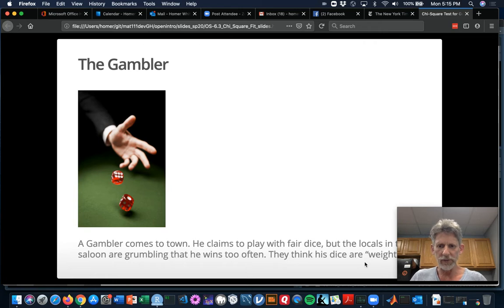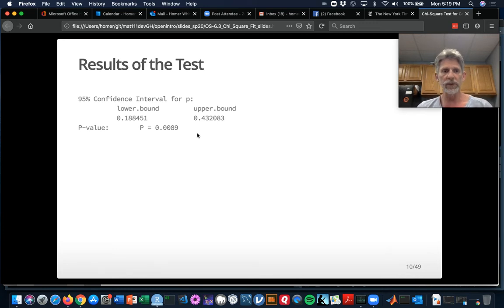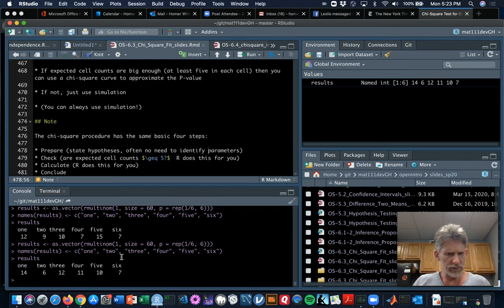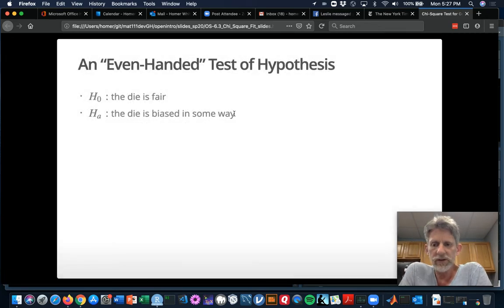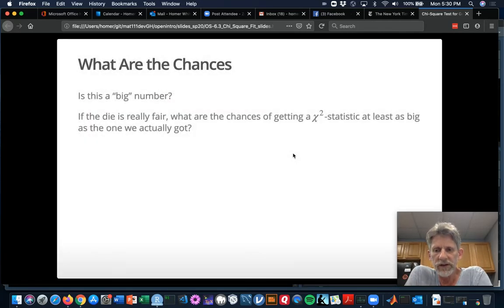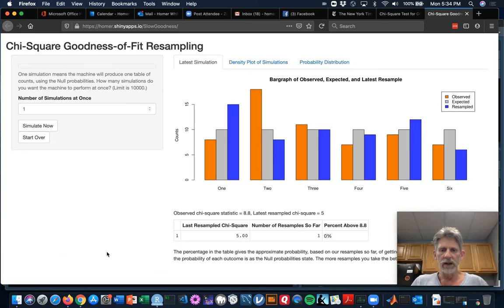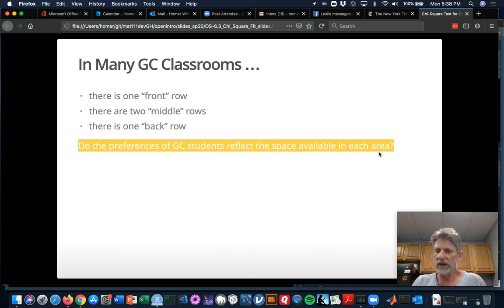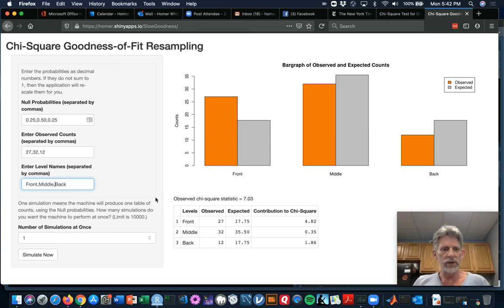Section 6.3: Chi-Square Test for Goodness of Fit (part 1)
introduction to the Chi-Square statistic:  Gambler's Die and Seating scenarios.